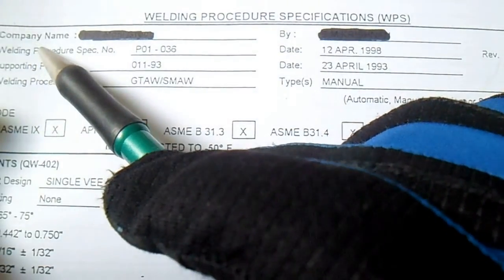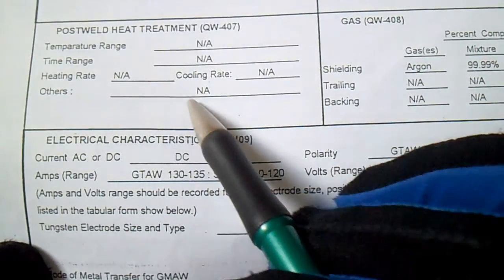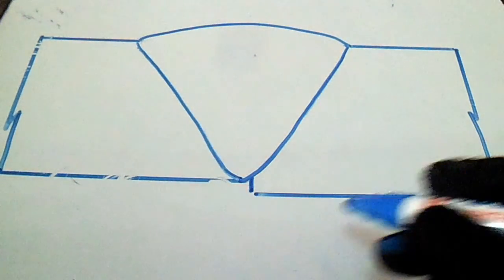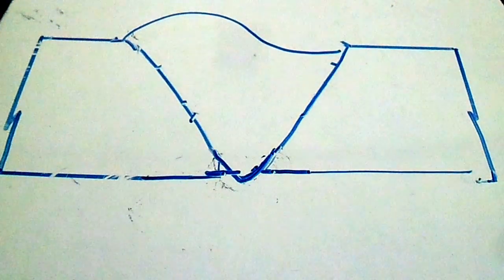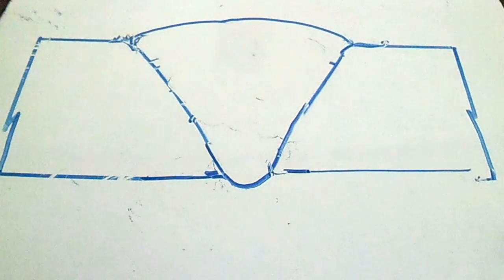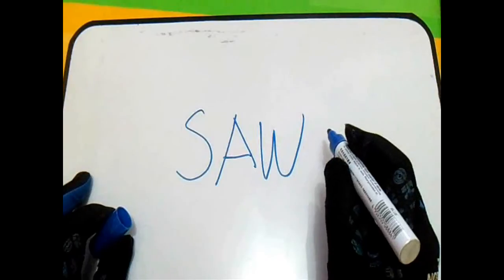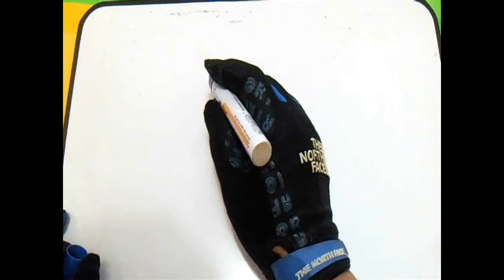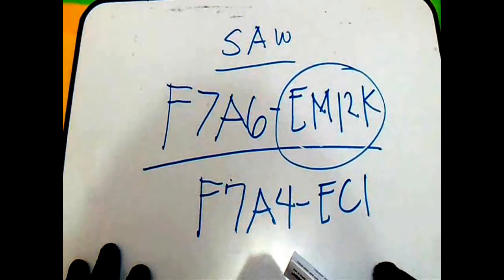What is WPS? - PipingWeldingNonDestructiveExamination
Common Piping Angles and their Solutions,Known and Unknown Angles and Angle Chart,Solving Rolling Offsets,mitered Pipe Cuts,Multipiece Mitered turns, "Y" Layout,90 deg. Saddle on (tees) Standard Weight Pipe,Pipe Circumference Divided into Equal Parts,90 deg.on (tees) extra Strong Pipe,90 deg. Eccentric Pipe Intersections, 45 deg. laterals,Concentric and Eccentric Supports on 90 deg. Long Radius Elbow,3 Types,Angle between Bolt Holes of Flanges, Pipe template layout,orange Peel head layout,Concentric Reducer Layout,Eccentric Reducer Layout,laying out Bolt Holes in Flanges,laying Out Ordinate Lines and lengths,Tank coil layout,Angle Iron Miter Cuts and Brackets,Special Offsets and Solutions,Slip or Spectacle Blind Data,Centers of Eccentric reducers and Eccentric Flanges,Centers of 15 deg.,221/2,30 & 60 deg. Butt Weld Elbows from 90 deg. Long Radius Elbows,Pipe Thread,Dimension of Weldolet on Pipe, Dimension of Socket Weld & Screwed Fittings, Dimension of Flanges Cast Steel Valves,Dimension of Flanges Cast Steel Fittings,Commercial Pipe Sizes & Welding Fittings,General Dimension of Welding Fittings,General Dimension of Forged Steel Flanges,Bolt,Gasket & Ring Joint Number Charts,Wrench Sizes,Drill Sizes for Pipe Taps,& Tap Drill Size Charts,Bolt Charts for Orifice Type Flange,Outside & Inside Diameter of Pipe& Flange Bores,Comparison Chart for Packing & gasket materials,Hand Signal for boom Operated Equipment,Hand Signal for Overhead & gantry Cranes,Useful Information,Pipe Expansion,Pipe Bends,Circle,Inches&Feet Converted to millimeters,Conversion Constant,Decimal Equivalents,Fractions& millimeters,Safe Loads,for Wire and Manila Rope Charts,Decimal of a Foot,minutes converted to Decimals of a Degree and trigonometric formulas,Pipe& Water Weight Per Line Foot &Feet head of Water to PSI,Wire bending,Symbols,Computation.Iww.youtube.com/editor)